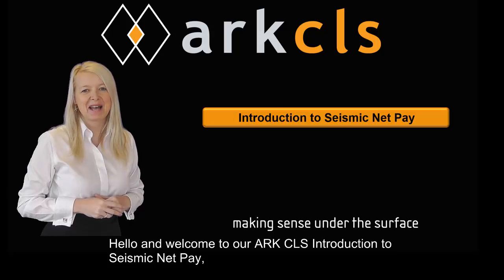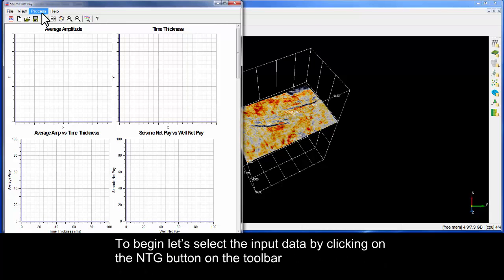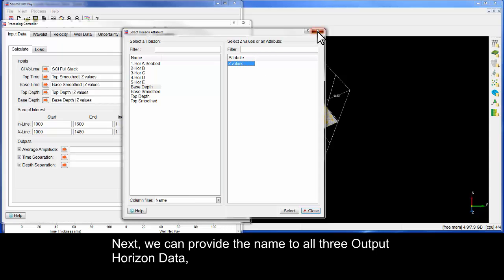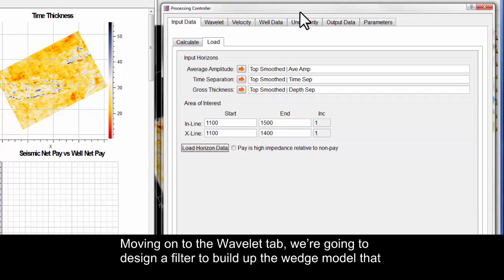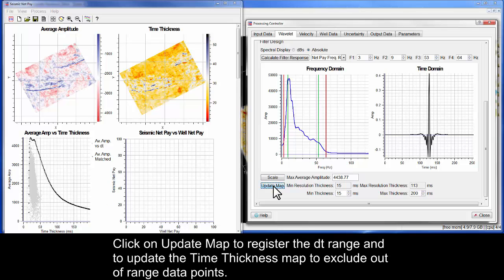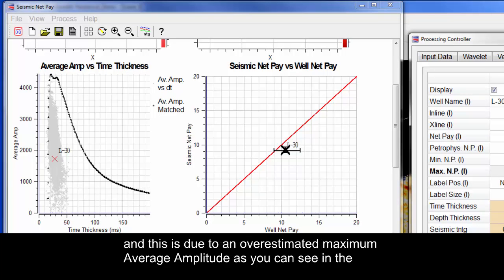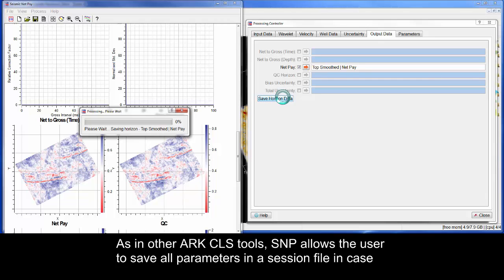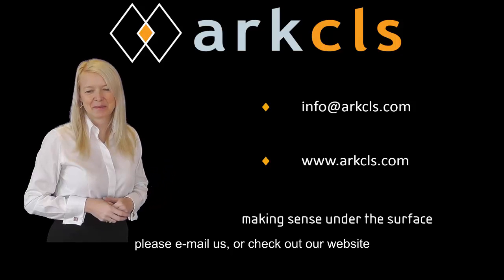Introduction to Seismic Net Pay - OpendTect variant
ARK CLS Seismic Net Pay (SNP) effectively estimates net pay from seismic attributes for a wide range of reservoir thicknesses.  This introduction briefly explains the benefits and demonstrates SNP using OpendTect.